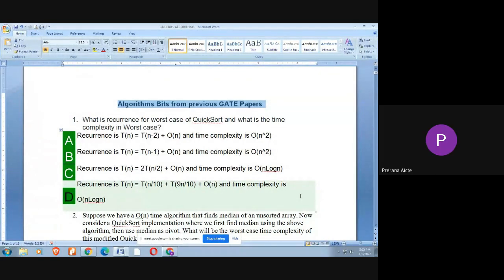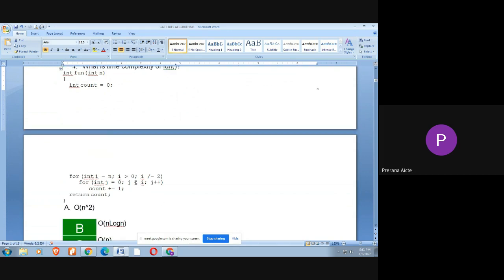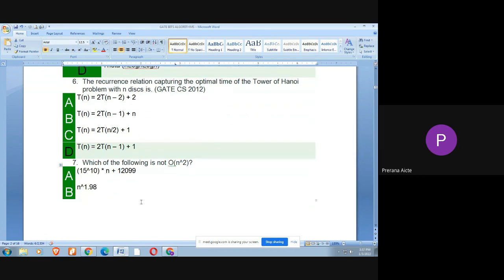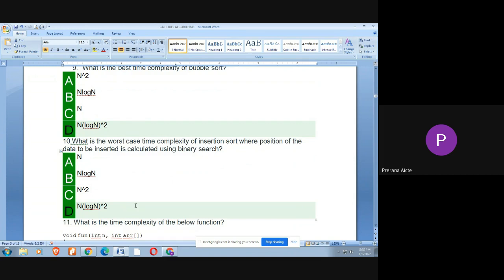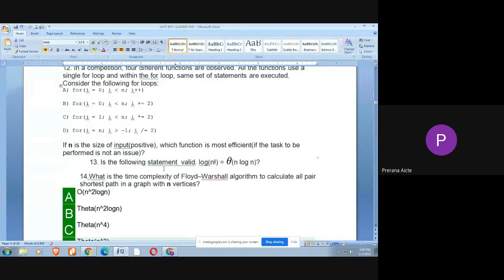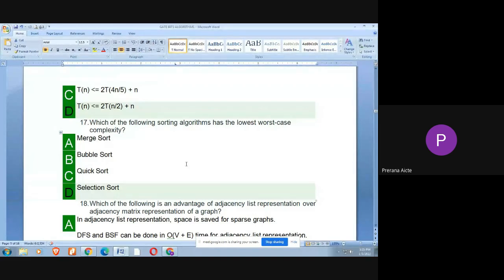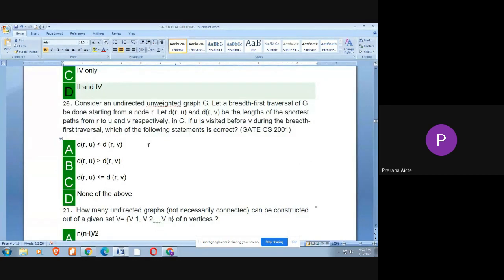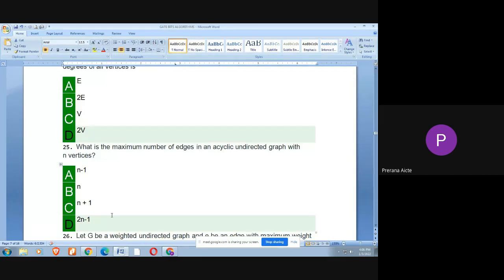SVCE_prerana_CSE_algorithms